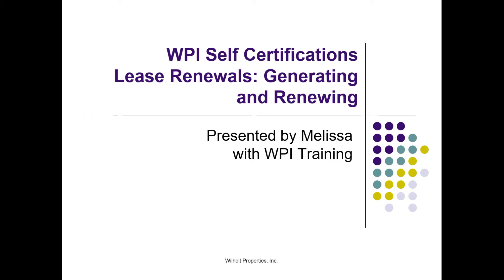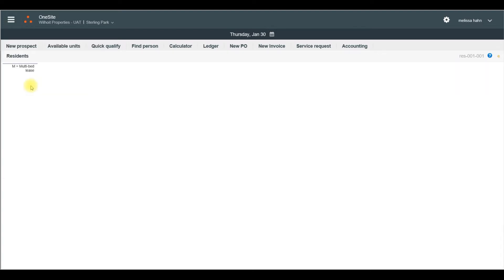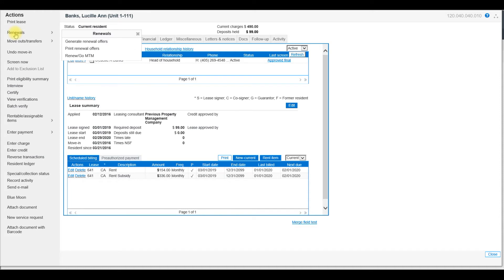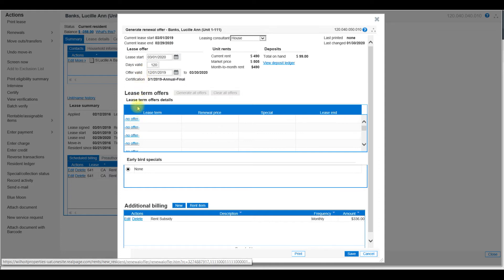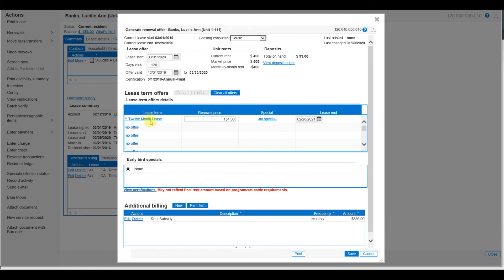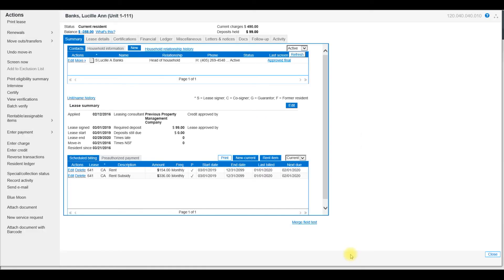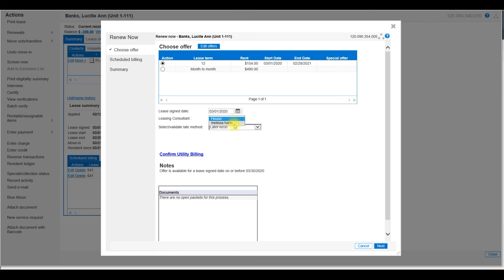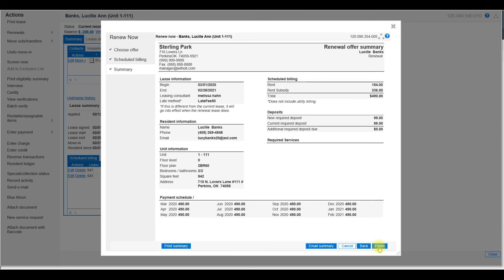Self Certs: Lease Renewals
WPI Self Certification Process in OneSite
This is Step 3 in our Self Certification process in OneSite.
Step 1 – Update Member Information and Financial Items
Step 2 – Run Trial Certification
Step 3 – Lease Renewals
Step 4 – Document Management: Applicant Packet for Self Cert and Lease Packet
Step 5 – Upload Documents to Packets and Case Manager
Step 6 – Complete and File